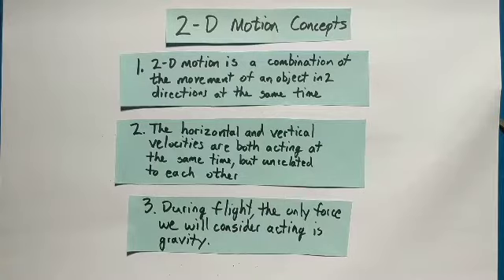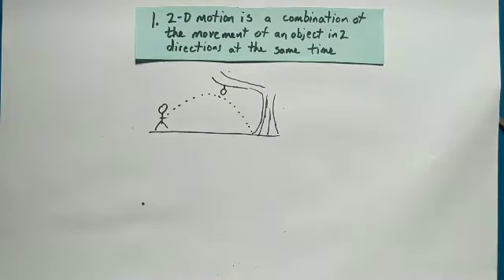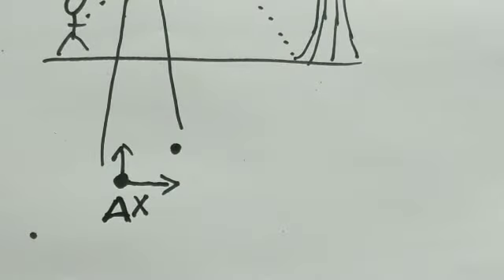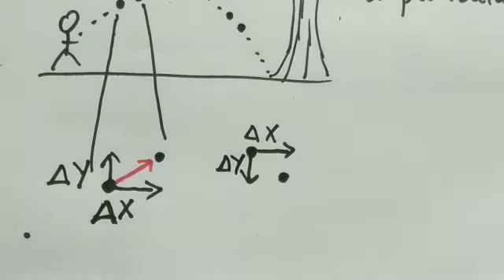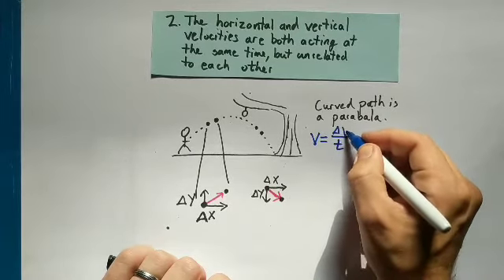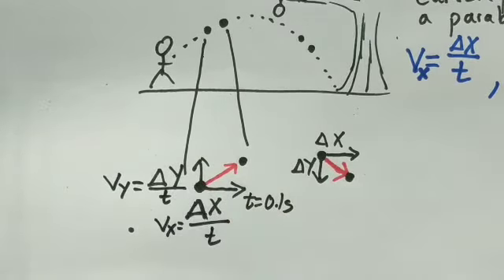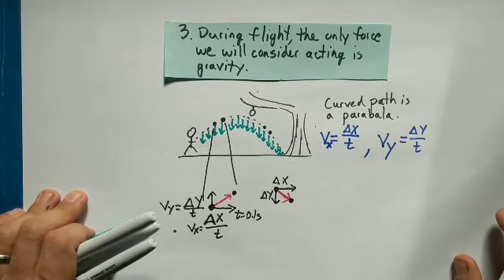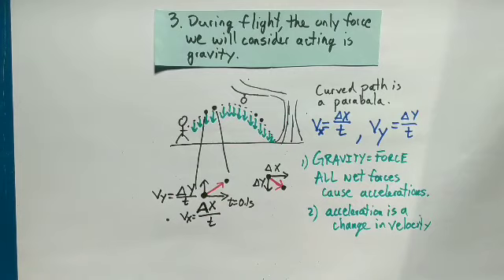Concepts of Projectile Motion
This is an introductory explanation of what is involved when objects go through 2-D motion. The basic concepts of how that projectile completes it's flight and how it changes it's path while it is in the air are explained. No math or specific equations introduced.